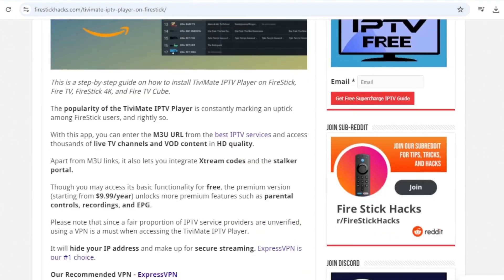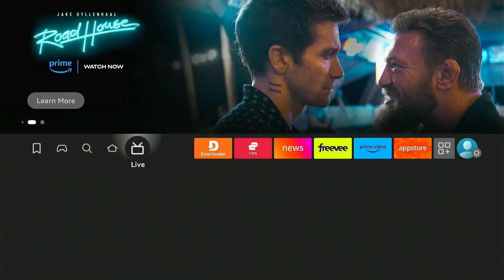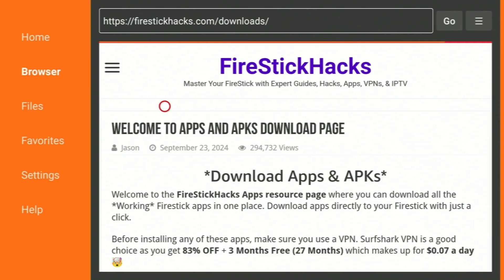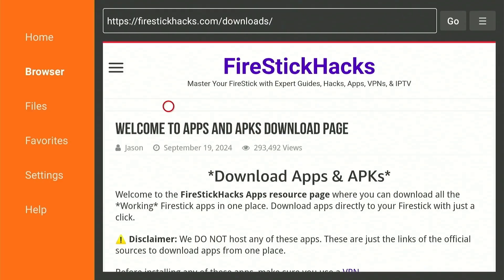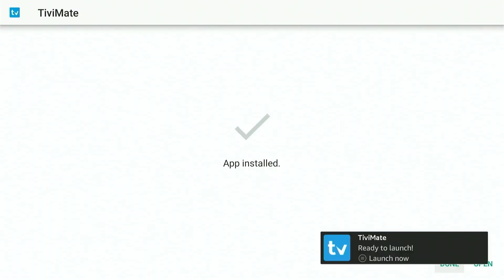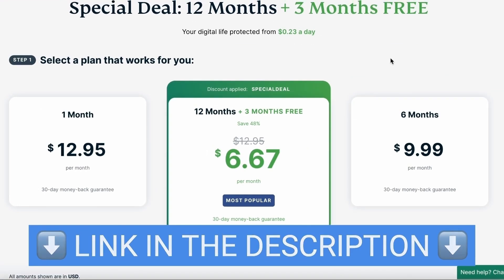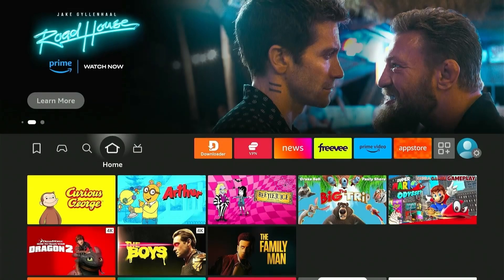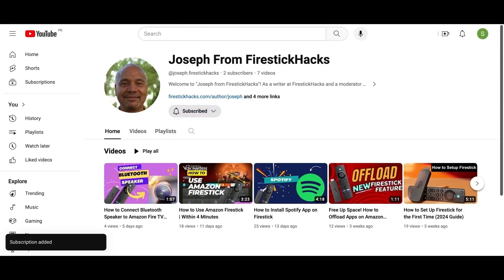How to Install TiviMate Player on FireStick in 2026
Here's a video tutorial on how to install TiviMate Player on FireStick which is one the best IPTV Players!

✅ TiviMate Downloader Code: 730116

Chapters:
00:00 Introduction
00:19 Get My Free IPTV Guide for FireStick
00:31 Download TiviMate through Downloader
01:37 Use Express VPN
01:55 Open and Use TiviMate Player